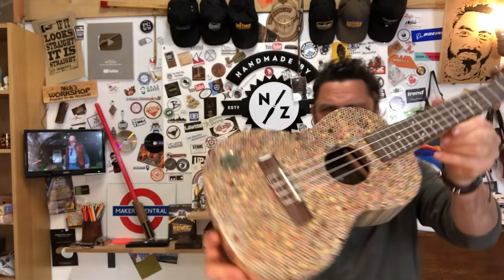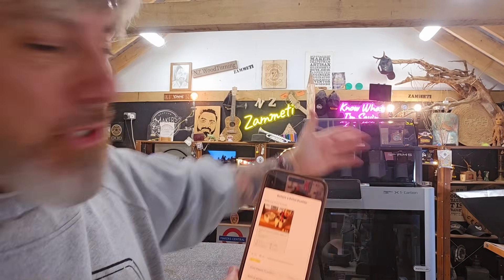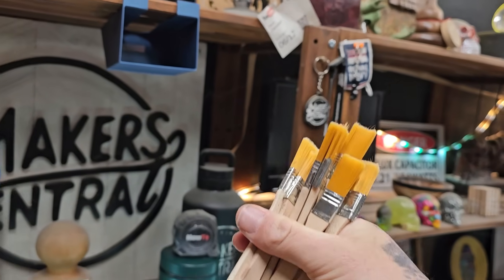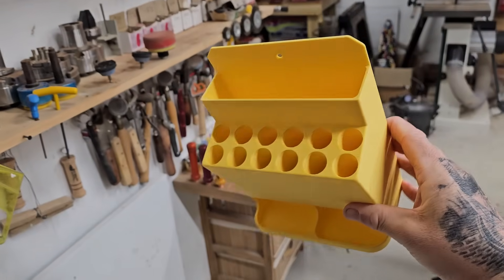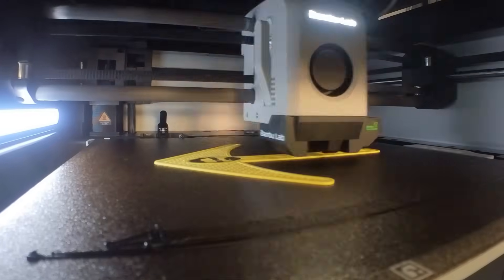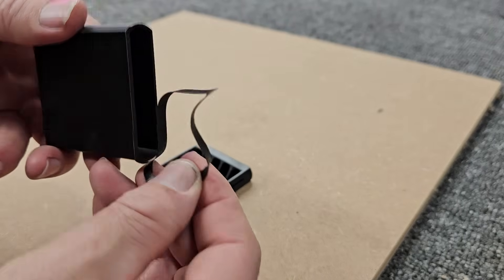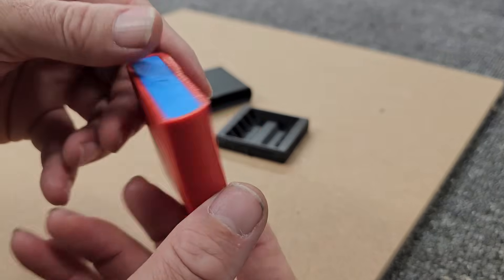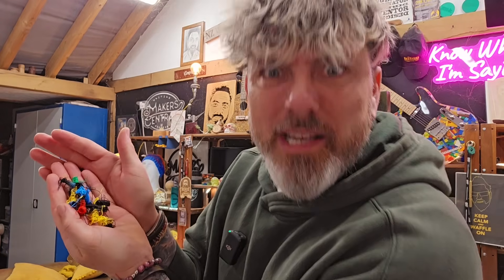FIVE 3D PRINTS You’ll Never Have to Buy Again! (3D Printing for Beginners)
In this video I'm diving into the world of 3D printing with zero wood or resin in sight. I’ve teamed up with Bambu Lab to show you 5 essential 3D prints to get started with 3D printing in the workshop!

Head to my Bambu Lab link to get your X1C Combo

From clever organisers to a custom centre finder (with added SHAZAM ⚡) these are prints I couldn’t make with wood… and now I’ll never need to buy again. Whether you're new to 3D printing or just workshop-curious, this is packed with practical, fun and slightly ridiculous builds you’ll love.

00:00 intro
00:33 Bambu Lab X1 Carbon intro
00:59 X1C Features Breakdown
01:19 Bambu Handy App
01:39 Demo Example
02:35 1st 3D Print - Shelf Organizer V2
04:07 2nd 3D Print - Wall_mounted Workshop Organizer
06:31 3rd 3D Print - Center Finder
08:23 4th 3D Print - Compact Bit Box
10:14 5th 3D Print - Disc Holder
12:44 3D Printer Poop Break
13:21 Bambu Lab 3D Printer summary
14:05 Makers Central
14:35 outro

👪 If you would like to support me & my channel, you can do so by clicking on the link to my Channel Memberships here - Thank you so much 🙏 .